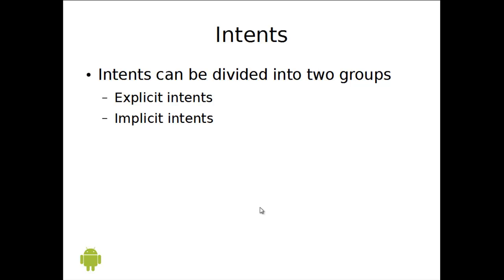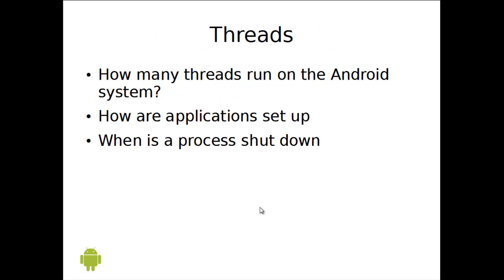Android Lesson 4: Intents, Intent Filters, Processes, and Threads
Hey Guys, I will be talking to you through a powerpoint about the different aspects of the Android System (instead of just jumping straight into the programming, which can be confusing for some people). So in this lesson we will learn about Intents, Intent Filters, Processes, and Threads.